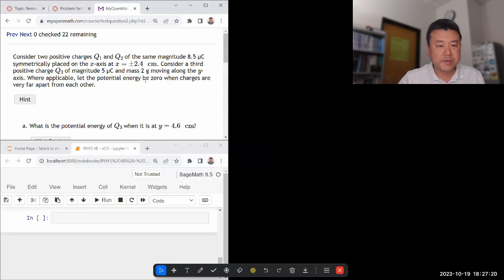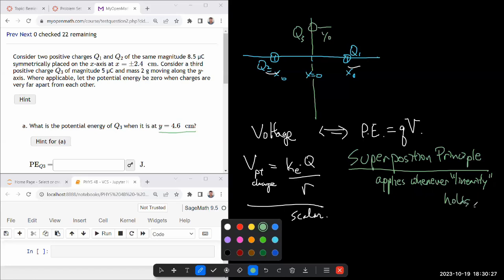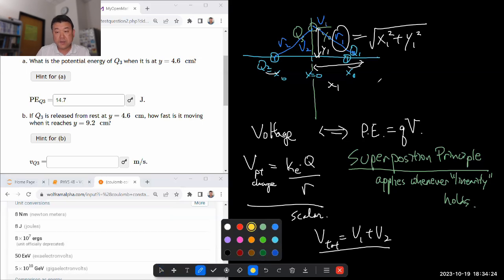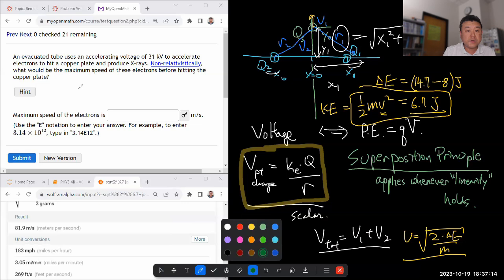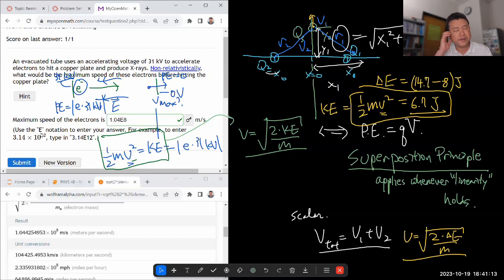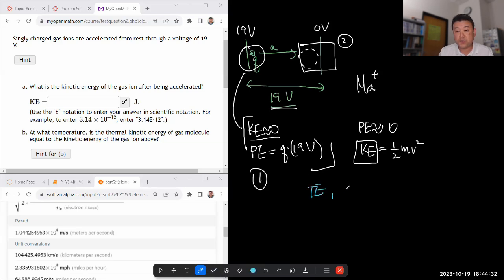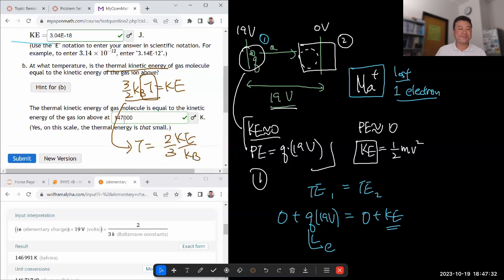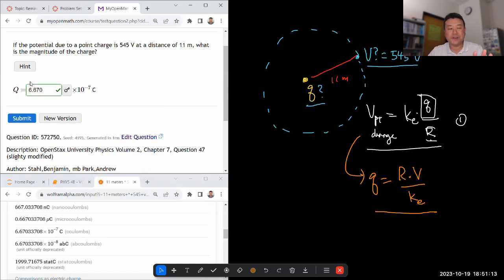Physics 4B - OpenStax University Physics Vol 2, Chapter 7, Problems 30, 34, 44, and 47